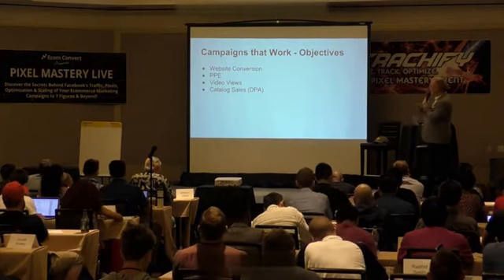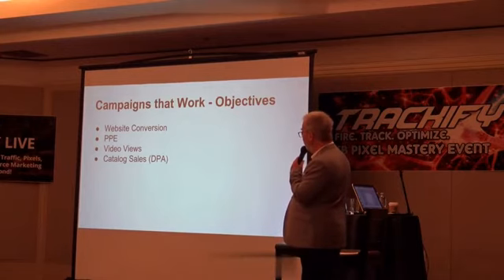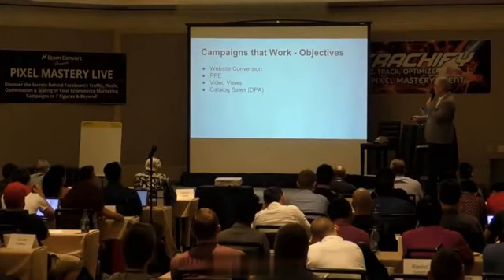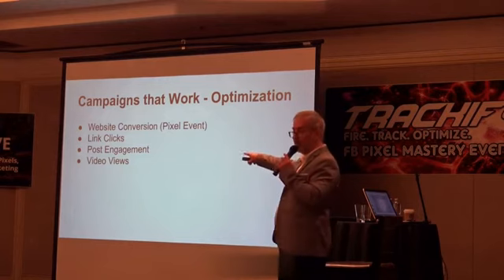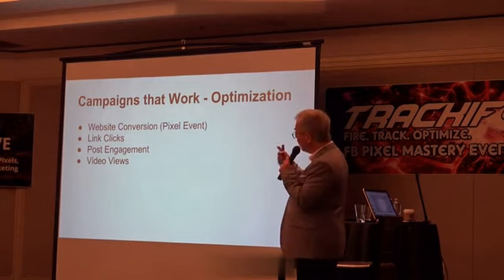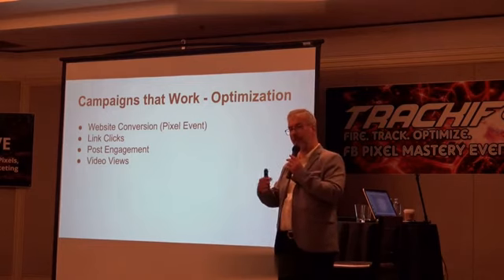Pixel Mastery Live Event - Bartke, Hutchinson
WHAT IS PIXEL MASTERY LIVE?
Do you run traffic, Facebook traffic or wish too?
Do you sell products, services or run an ecommerce store?